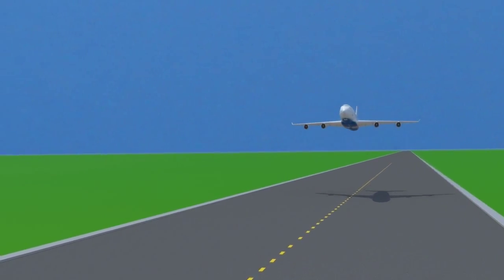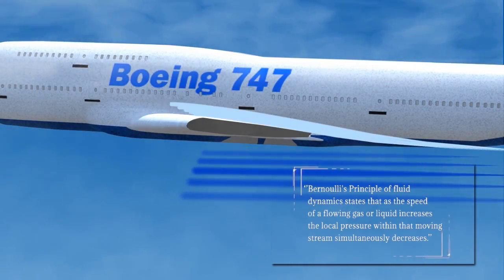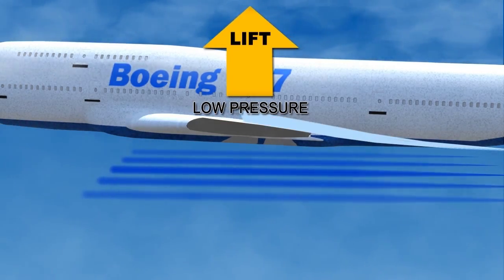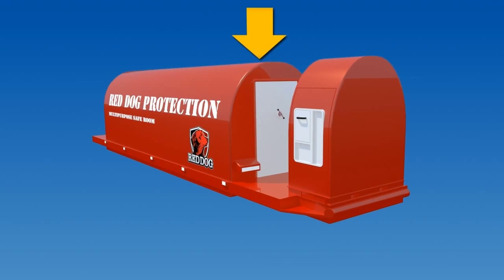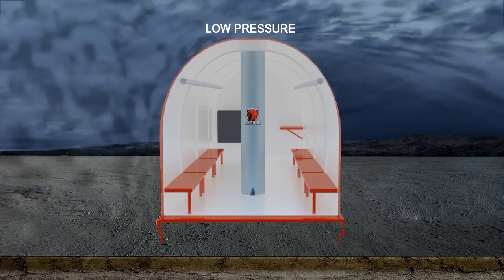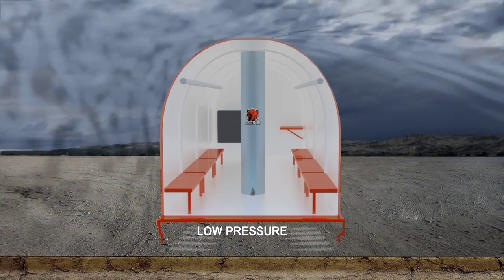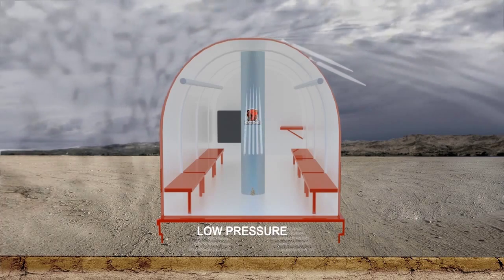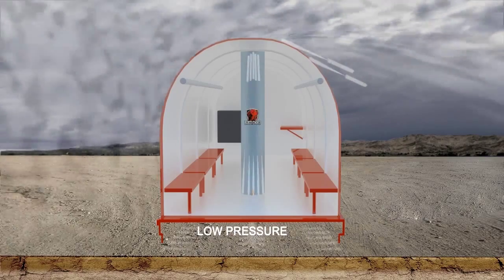Red Dog Protects Mobile Shelters - Bernoulli's Principle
Here is an explanation of how Red Dog Mobile Shelters uses Bernoulli's Principle to keep their mobile shelters safe and secured firmly to the ground.